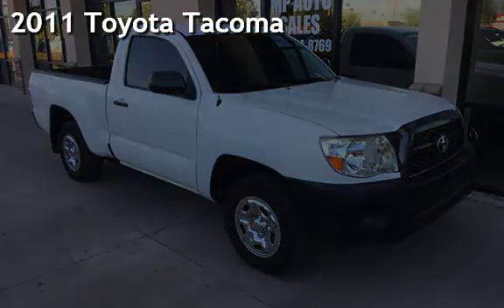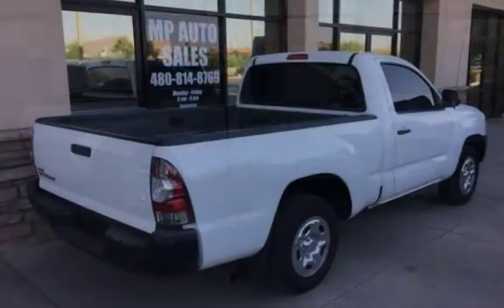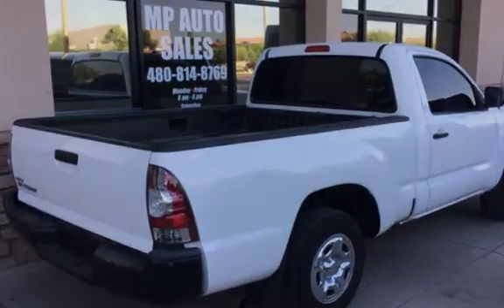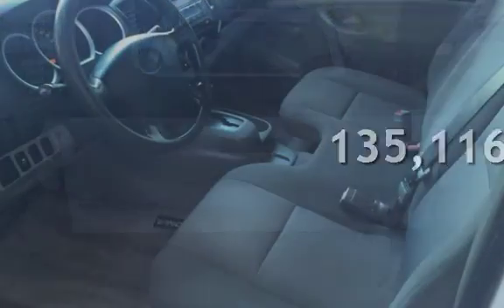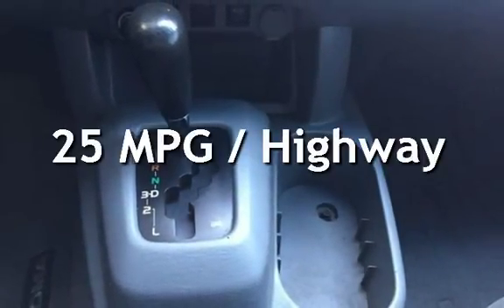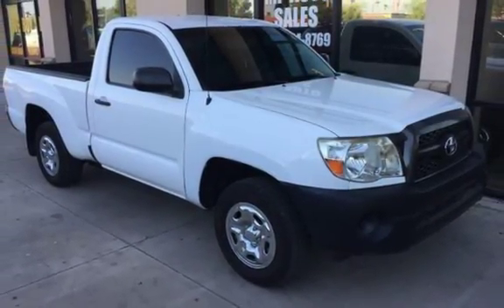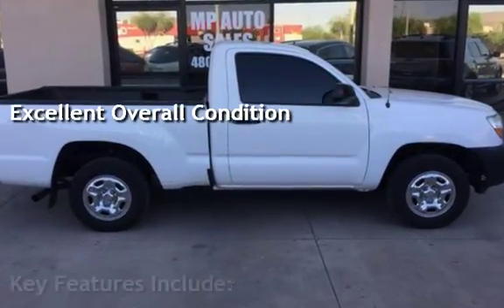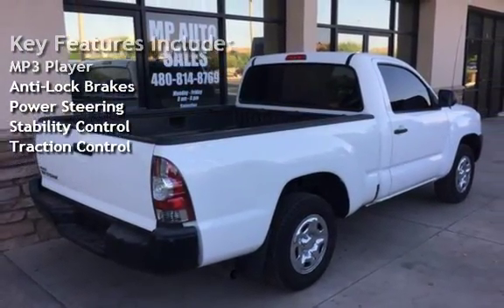2011 Toyota Tacoma for sale in CHANDLER, AZ